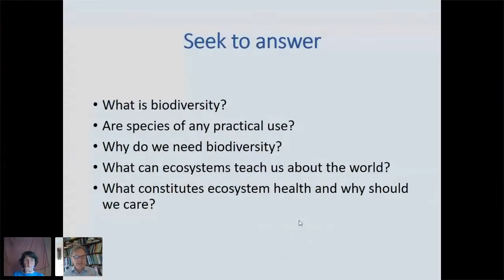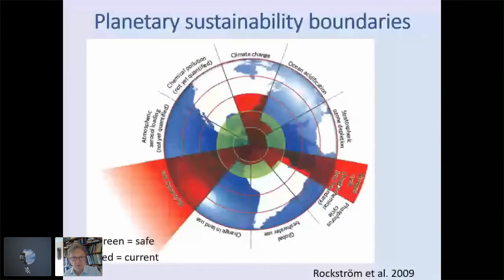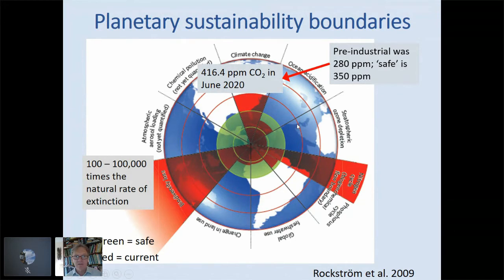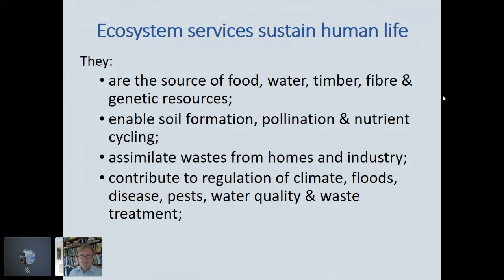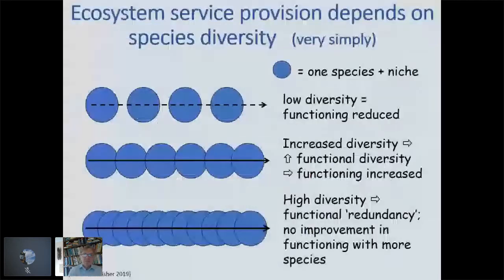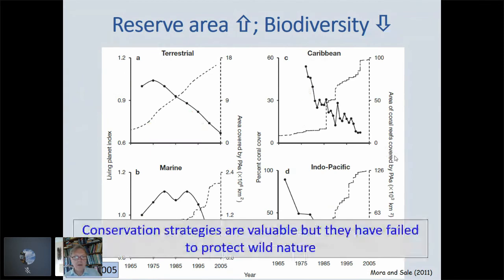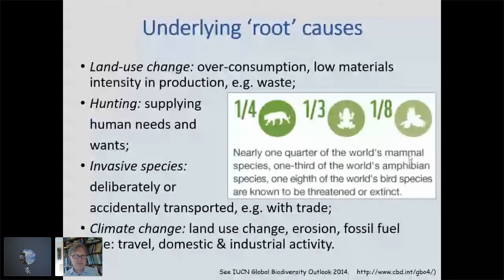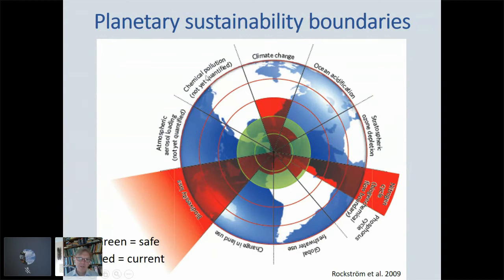Biodiversity by Dr Tom Barker for Chester U3A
A talk by Dr Tom Barker of the Centre for Alternative Technology. What can ecosystems teach us about the world? Are species of any practical use? What constitutes ecosystem health and, most importantly, why should we care?